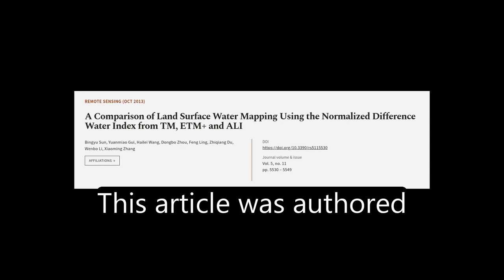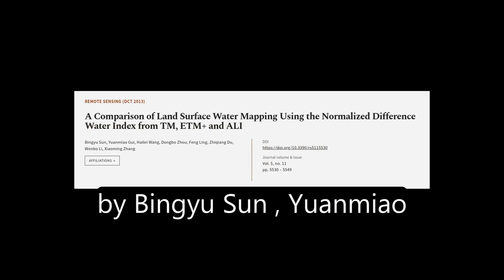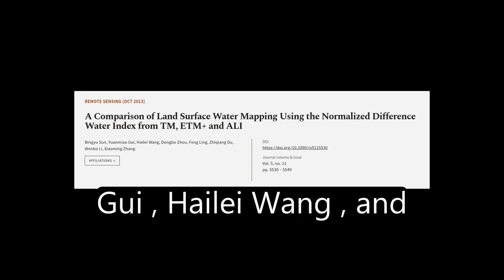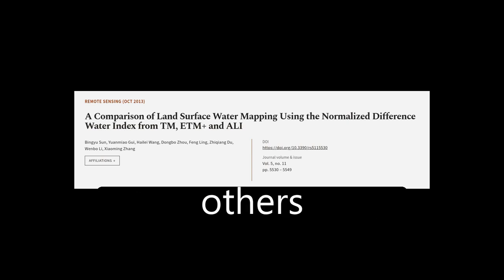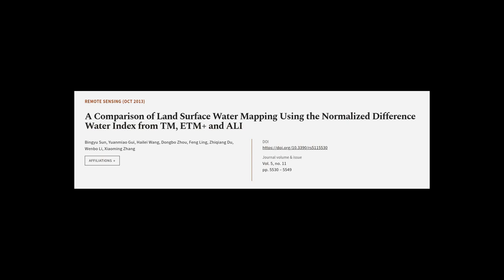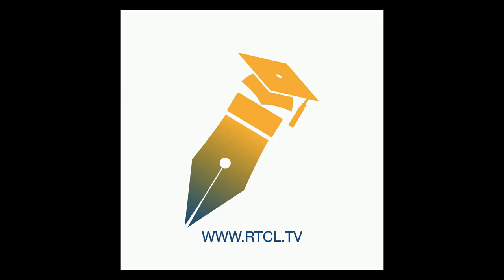A Comparison of Land Surface Water Mapping Using the Normalized Difference Water Inde... | RTCL.TV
### Keywords ###

### Article Attribution ###
Title: A Comparison of Land Surface Water Mapping Using the Normalized Difference Water Index from TM, ETM+ and ALI
Authors: Bingyu Sun, Yuanmiao Gui, Hailei Wang, Dongbo Zhou, Feng Ling, Zhiqiang Du, Wenbo Li ,and Xiaoming Zhang

### Video Timestamps ###
0:00:00 - Summary
0:01:12 - Title
0:01:18 - Tail
0:01:23 - End